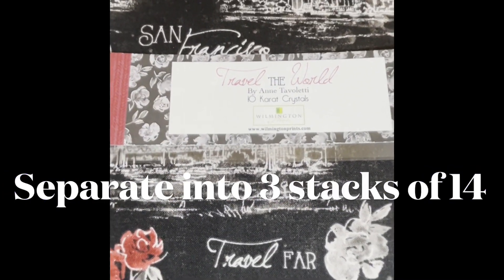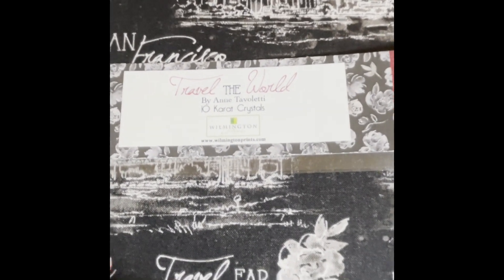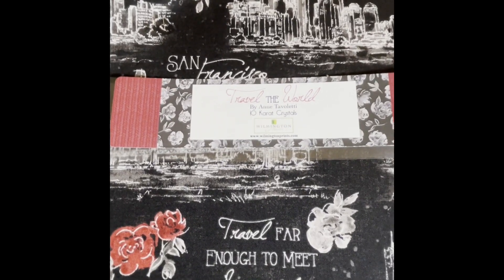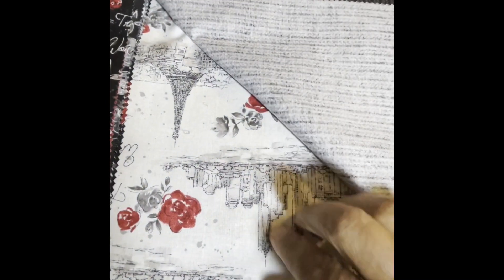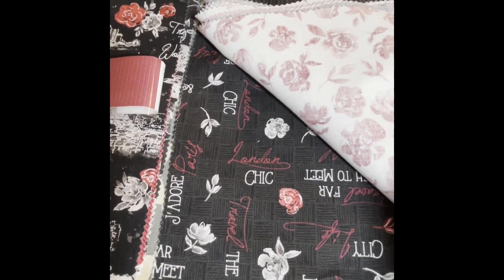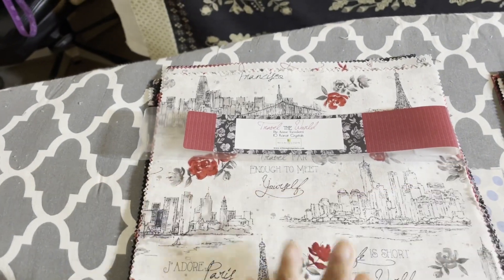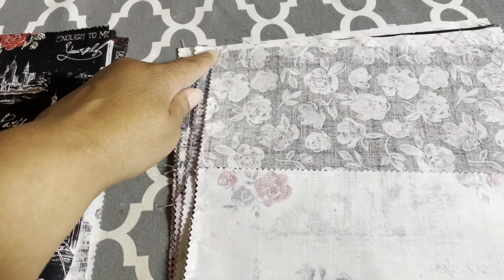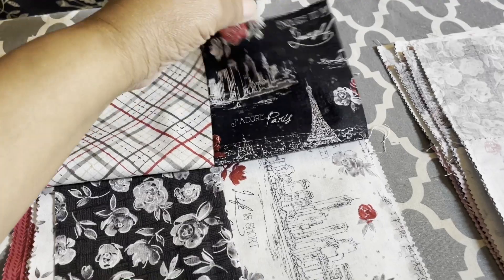Nine & Half Quilt Top - made with 10” squares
Hope you enjoy my Nine & Half Block Quilt top video made with Travel the World fabrics by Wilmington Prints. It’s a super simple quilt made of 42 9.5” squares.

1. Separate your 42 into 3 stacks of 14.
2. Take the first 14 10” squares & cut down to 9.5” squares.
3. Take the second 14 10” squares and cut them in half and sew 2 5x10” rectangles together and square up to 9.5”
4. Finally, take the last 14 10” squares and create 14 - 4 patches blocks that should measure 9.5”.

Layout is 6 blocks in 7 tows. Each row should contain 2 blocks of 9.5”, 2-rectangle block and 2 4 patch blocks and will measure 54x64” without borders.

Thanks!!!